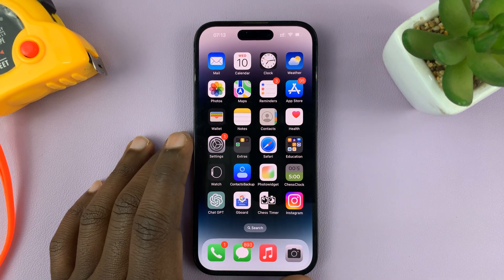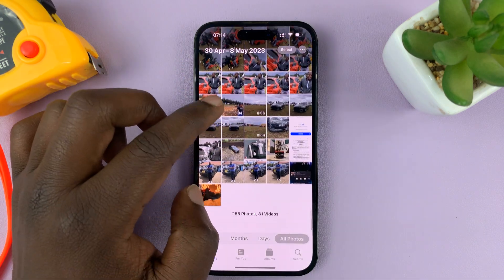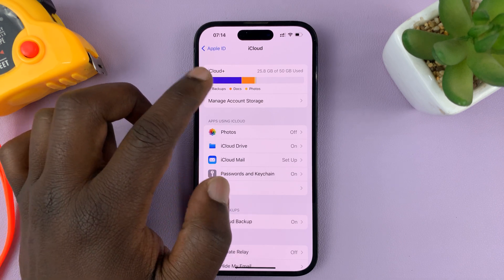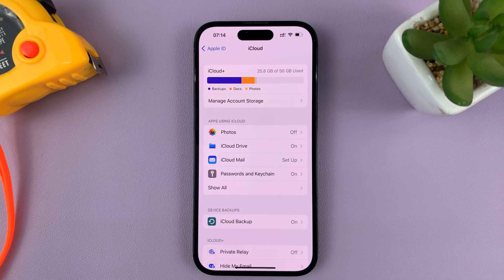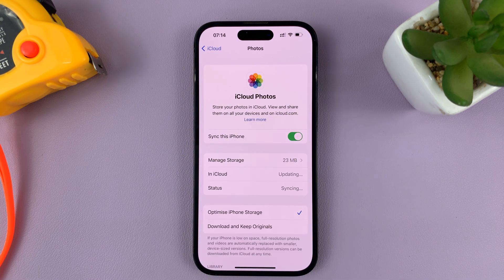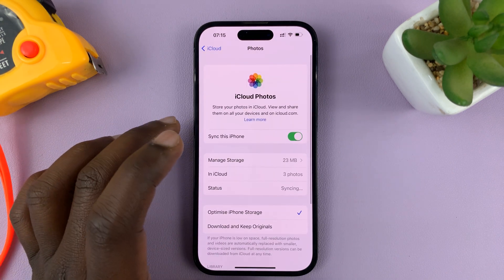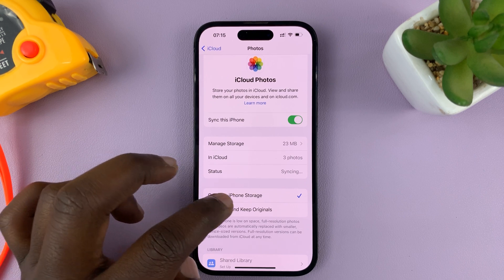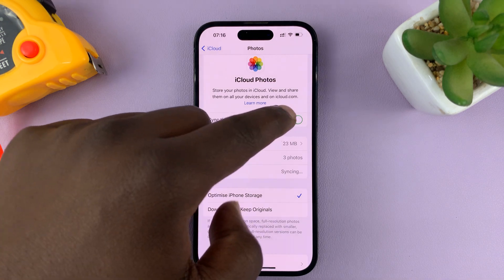How To Sync Photos and Videos To iCloud On iPhone / iPad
In this video, we will guide you through the process of syncing your photos and videos to iCloud on your iPhone or iPad.

Do you often find yourself running out of storage space on your device? Are you worried about losing precious memories if something happens to your phone? Look no further, as iCloud provides a seamless solution for backing up and syncing your media files across your Apple devices.

In this step-by-step tutorial, we will show you how to set up iCloud and enable automatic syncing for your photos and videos. Whether you're a beginner or an experienced iOS user, our easy-to-follow instructions will help you master this essential feature.

We'll start by explaining the benefits of using iCloud, including secure cloud storage, access to your media from any device, and the ability to free up valuable space on your iPhone or iPad. Then, we'll walk you through the initial setup process, ensuring that you have iCloud activated on your device.

Once that's done, we'll demonstrate how to customize your photo and video syncing settings to suit your preferences. You'll learn how to enable the iCloud Photo Library, which automatically uploads your media to the cloud and syncs it across all your devices. We'll also explore options like optimizing storage to keep full-resolution versions on iCloud while saving space on your device.

In addition, we'll cover how to access your synced photos and videos from other Apple devices, such as your Mac or iPad, using the Photos app. We'll show you how to navigate the iCloud Photo Library and organize your media, ensuring that your memories are easily accessible and neatly arranged.

Join us on this journey to master iCloud photo and video syncing on your iPhone or iPad. By the end of this tutorial, you'll have a clear understanding of how to leverage iCloud's powerful features to keep your media safe, accessible, and seamlessly synchronized across all your Apple devices.

It's pretty straightforward how you can sync photos and videos to iCloud:

On your device, simply go to Settings and tap on your Apple ID (your name) at the top.
Select "iCloud" and then tap on "Photos."
Toggle on the "Sync this iPhone" option to enable syncing of photos and videos to iCloud.

Cell Phone Tripod Adapter